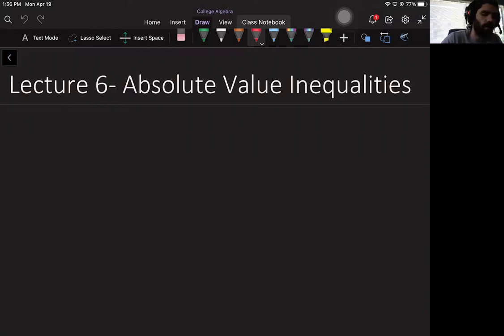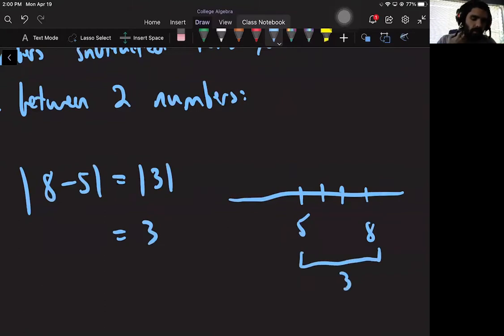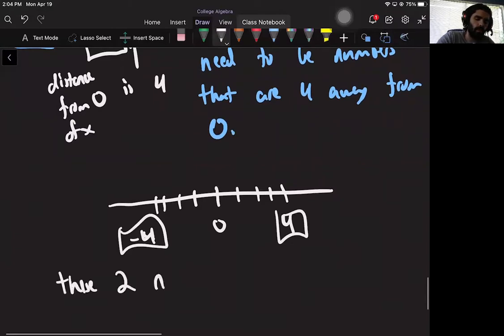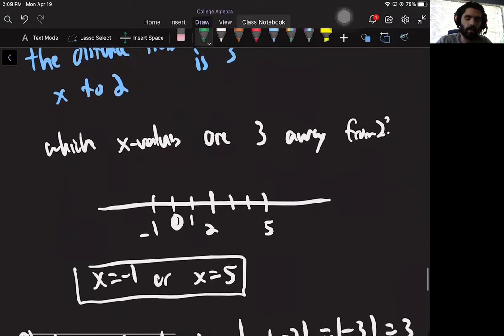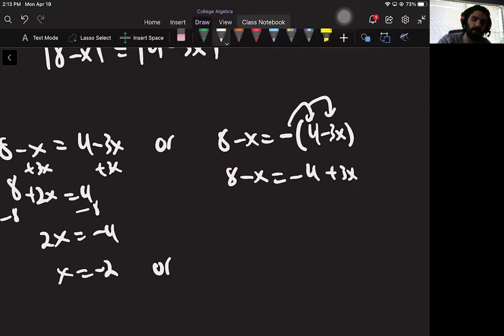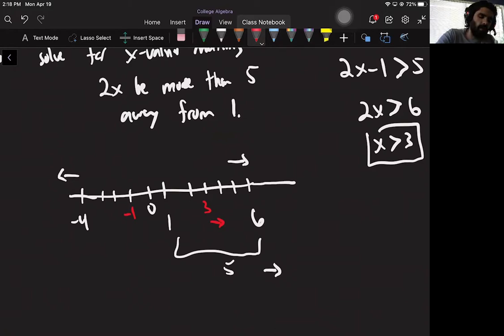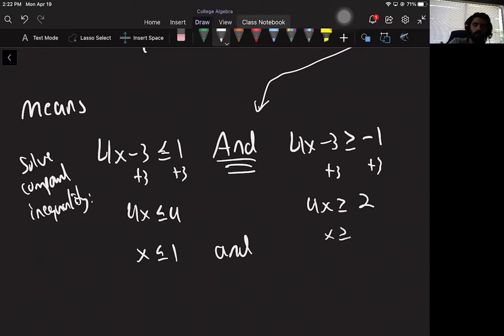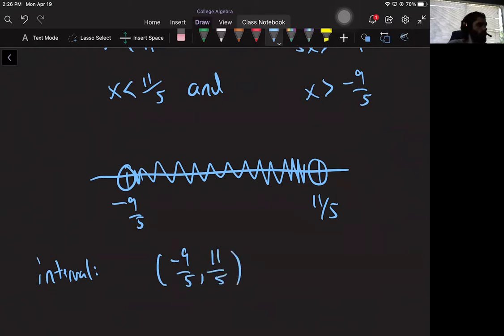Lecture 6 College Algebra: Absolute Value Inequalities